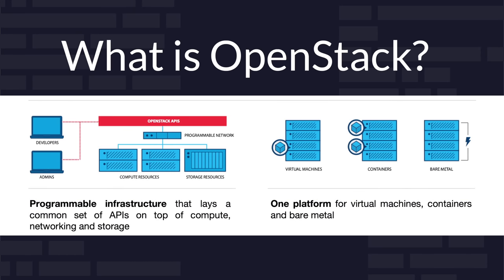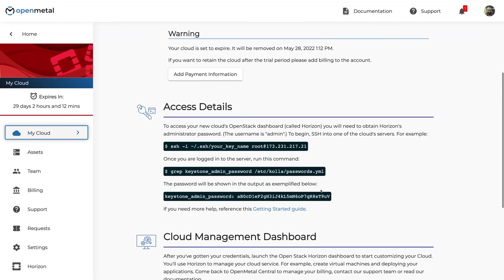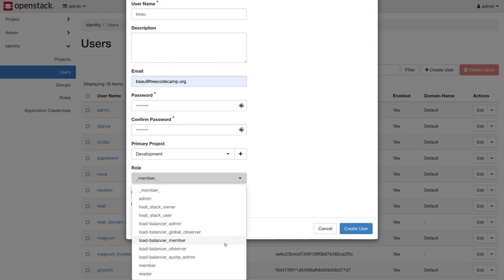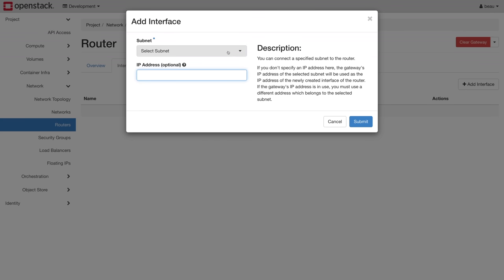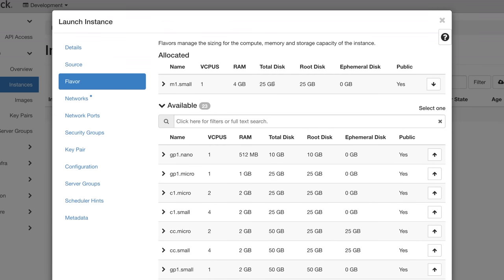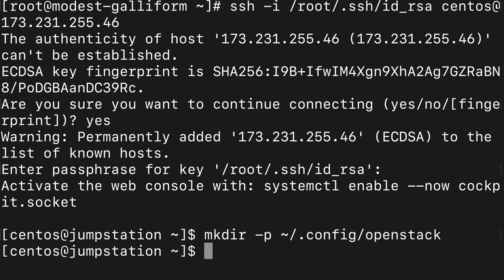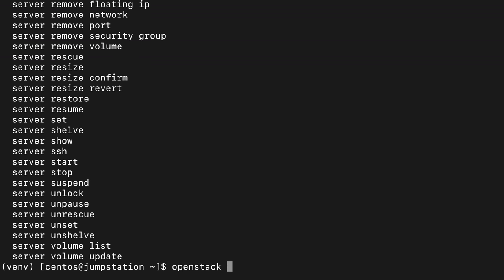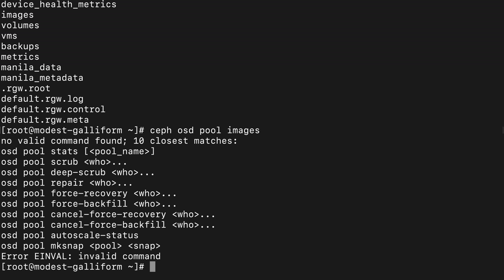OpenStack Tutorial – Operate Your Own Private Cloud (Full Course)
Learn how to use OpenStack and manage your own private cloud.

OpenStack is an open source software that provides cloud infrastructure for virtual machines, bare metal, and containers. In this course you will gain a core understanding of what OpenStack is and you will learn the basics of setting up and administering OpenStack using the OpenMetal platform.

✏️ Beau Carnes created this course.

🏗 This course was made possible by a grant from OpenMetal.

⭐️ Course Contents ⭐️
⌨️ (00:00) What is OpenStack?
⌨️ (02:25) OpenStack Services
⌨️ (04:42) Set Up OpenMetal
⌨️ (09:17) Access OpenStack Dashboard
⌨️ (13:42) Create OpenStack Project
⌨️ (15:42) Create OpenStack User
⌨️ (17:56) Manage and Creating Images
⌨️ (21:54) Create a Private Network and Router
⌨️ (25:25) Visualize Network Topology
⌨️ (26:17) Create a Security Group
⌨️ (27:33) Set Up SSH Access
⌨️ (31:26) Create Instance
⌨️ (37:15) Log In to Instance
⌨️ (38:57) Install and Use OpenStack CLI
⌨️ (46:29) List Servers Using CLI
⌨️ (47:25) Using Various CLI Commands
⌨️ (50:16) How Private Clouds are Deployed
⌨️ (51:27) Understand Ceph
⌨️ (53:01) Check Status of Ceph Cluster
⌨️ (54:53) View Used Resources

👾 Raymond Odero
👾 Agustín Kussrow
👾 aldo ferretti
👾 Otis Morgan
👾 DeezMaster